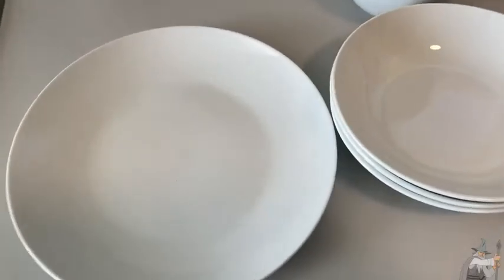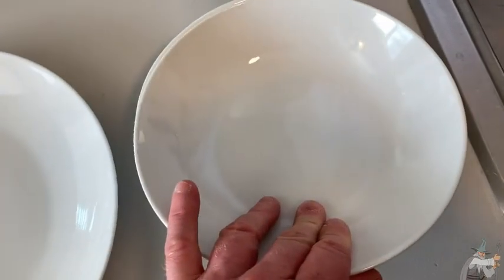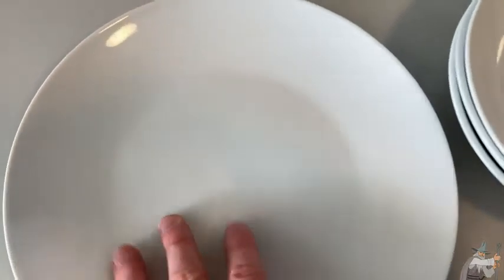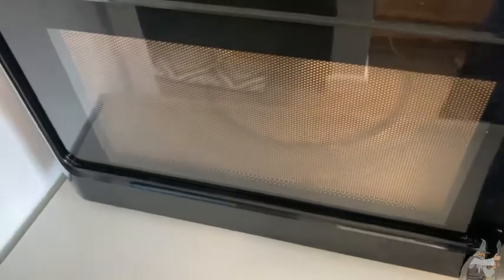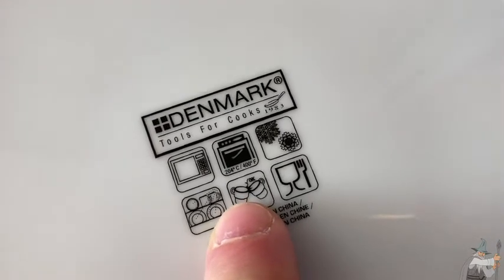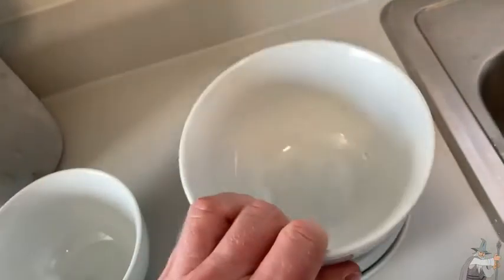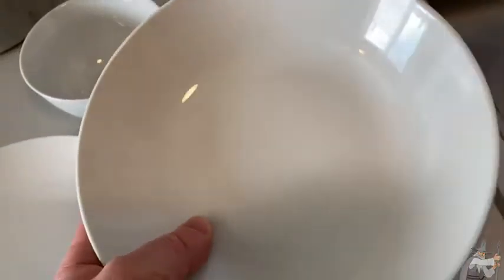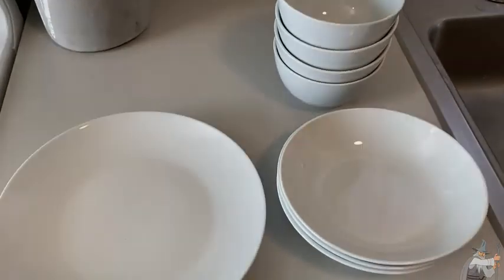Denmark Tools for Cooks Plates and Bowls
In this video I talk about these Denmark plates and bowls. These are very good quality and look fantastic. I hope this video is helpful.

Here is a nice set on amazon